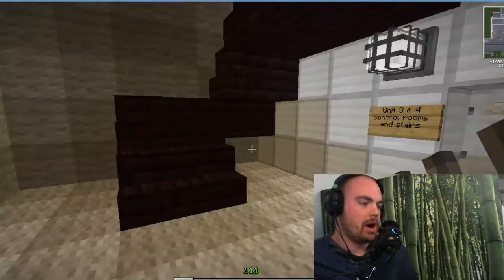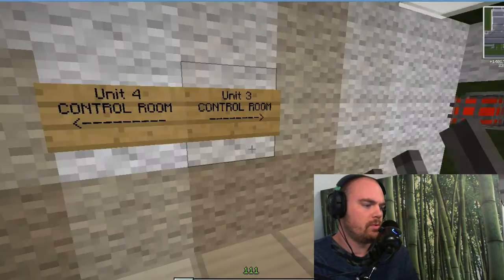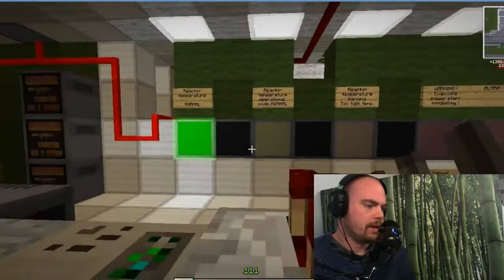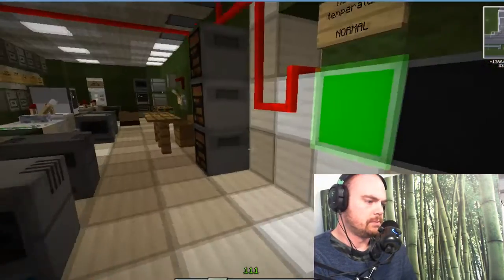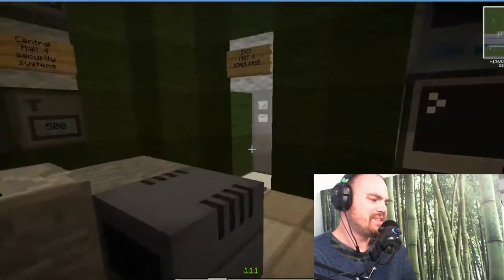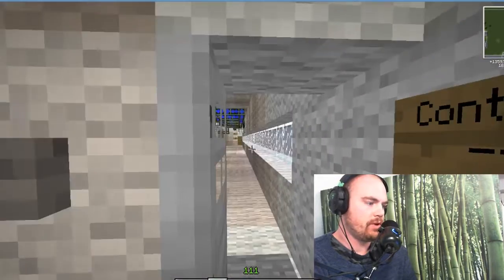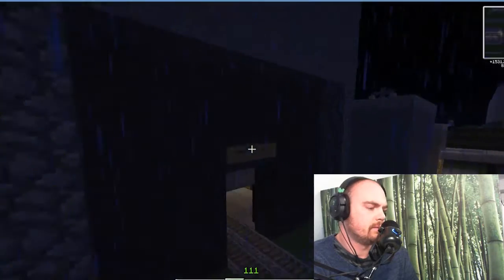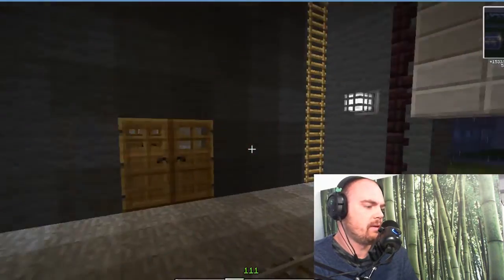Chernobyl in Minecraft is almost finished! LOOK AT THIS!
Want to support me? Thank you!